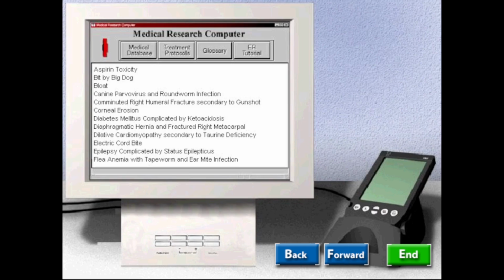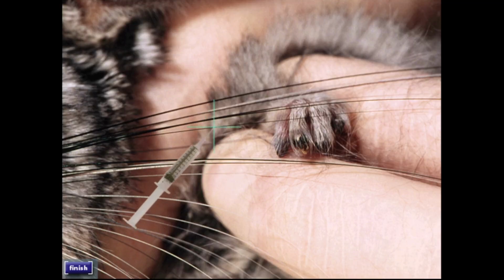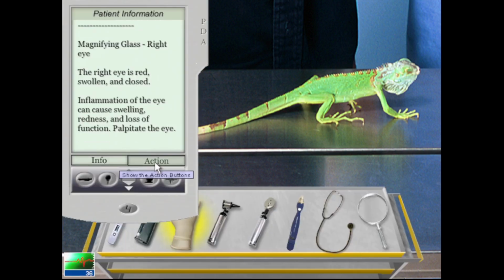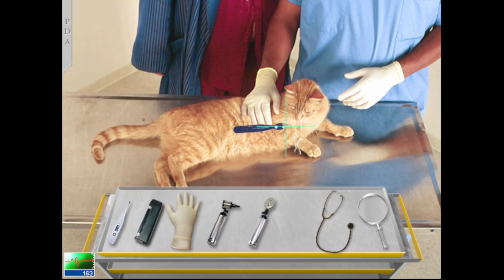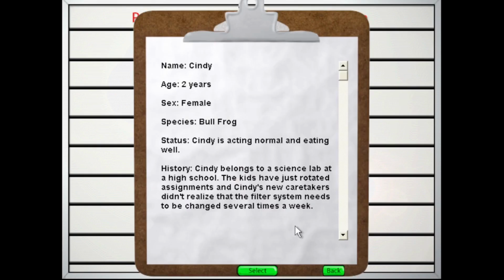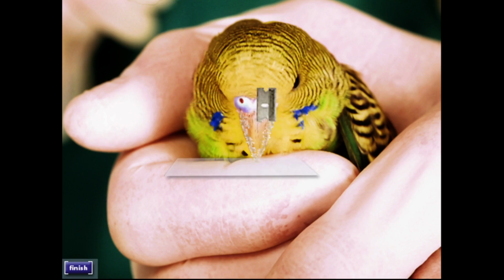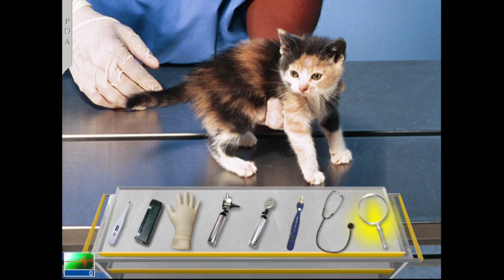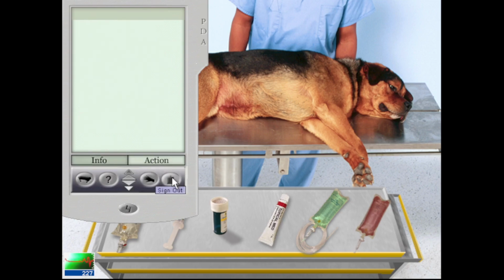Vet Emergency 2 (Year 1)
And now, we start Vet Emergency 2! Similar idea as VE 1, but with new cases and in my opinion, slightly better execution. There are some repeat cases from VE 1, but now they will have some extra content such as a post-case reviews, so that's neat. Notably, the game now primarily uses the right ear for measuring patients' temperatures instead of the anus. I'm personally happy to spend less time staring at dog butts.

I now sign out immediately with the clipboard instead of going to reception, because if I do change rooms, the game crashes during case review. Luckily, the assistants and patients in VE 2 seem to be a bit less pushy than in previous Legacy games I've played, so I'm not being verbally berated for checking out in the treatment room as much. Also, for some reason Tweety's case is kind of buggy. The cutscene is choppy no matter how many times I replay it, and if I don't skip it by the end, the game crashes. So, I recorded that in two takes and tried to splice together the footage the best I could. Anyway, enjoy!

(Cindy is by far the best patient)

0:00 Intro
0:22 Game Start & Tutorial
3:25 Exploration
4:31 Case 01 Chilly
7:00 Case 02 Scotty
9:47 Case 03 Fuzzy
12:28 Case 04 Duchess
16:39 Case 05 Spike
19:00 Case 06 Cindy
21:15 Case 07 Pele
23:48 Case 08 Tweety
27:55 Case 09 Sarlacc
31:08 Case 10 Samba

Game - Vet Emergency 2
System - PC (Windows)
Year Released - 2003
Developer - Legacy Interactive
Publisher - Legacy Interactive